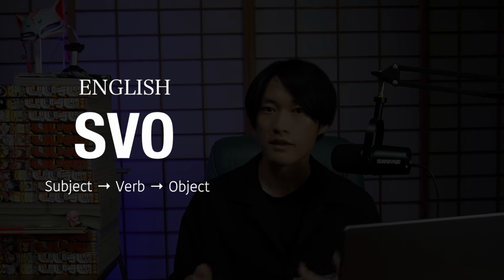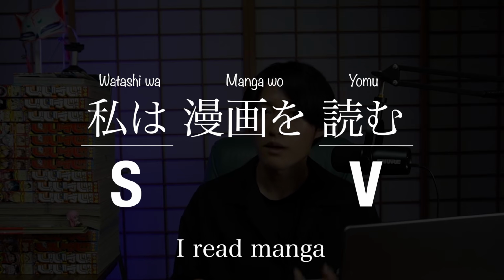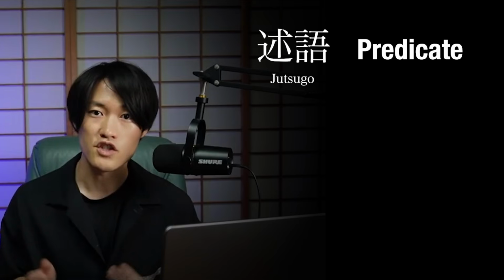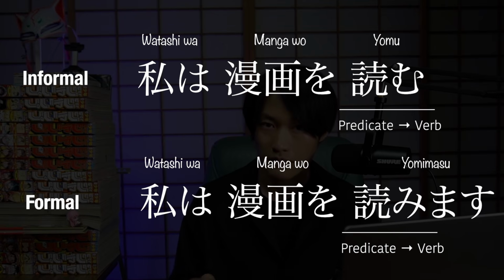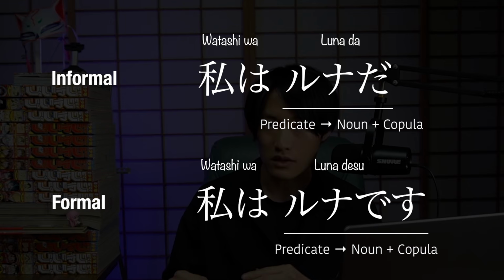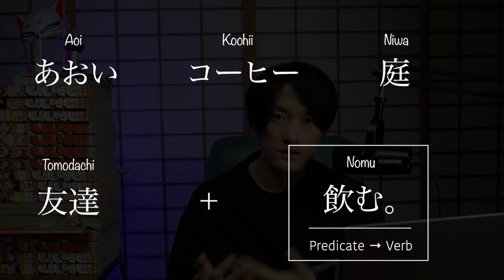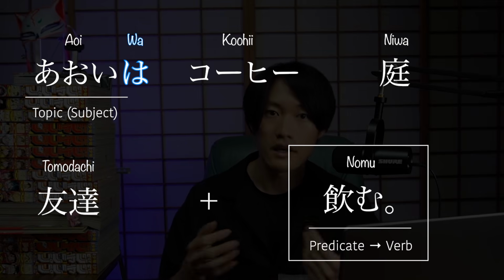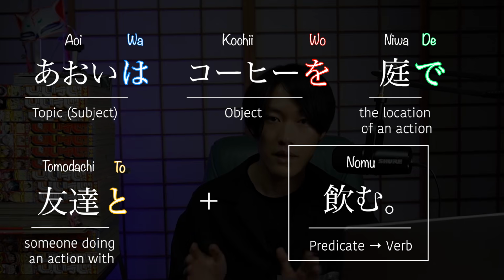The Easiest Japanese Lesson in the World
🎁 Here’s the extra I talked about in the video